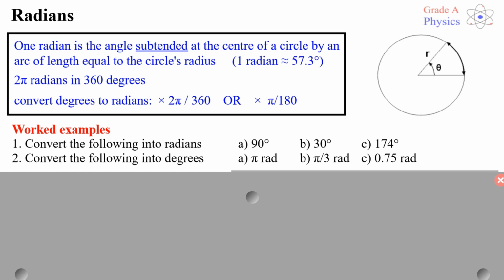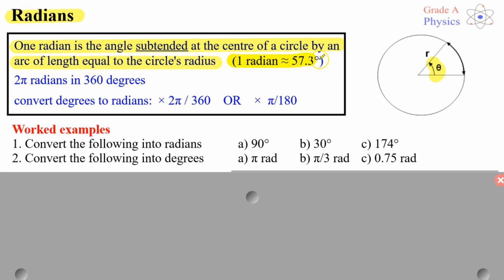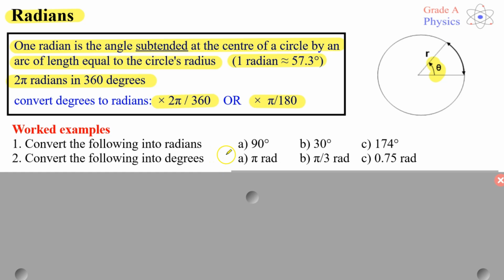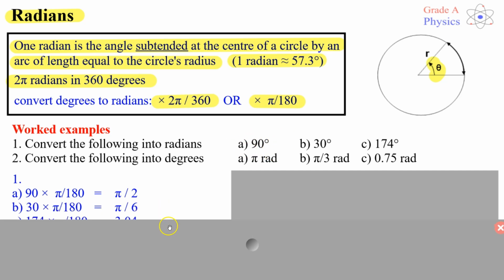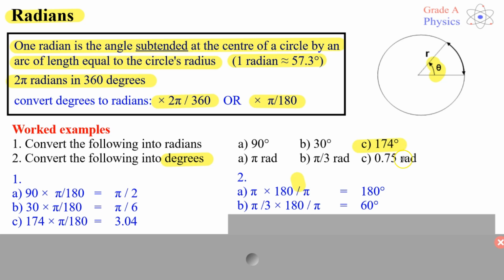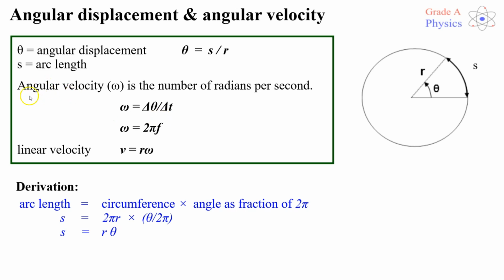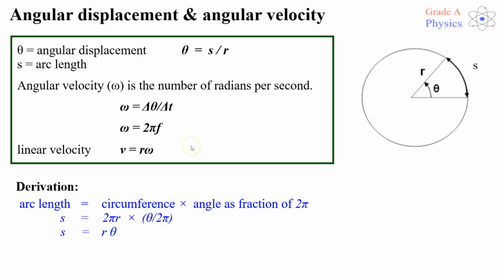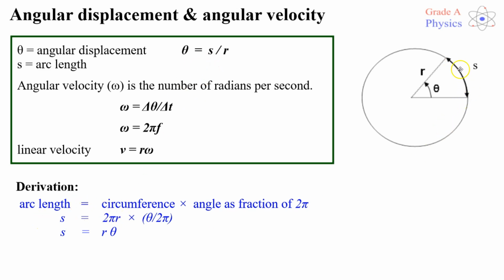Physics A level - Circular motion - Payhip - radians